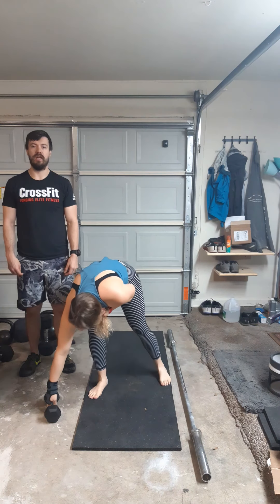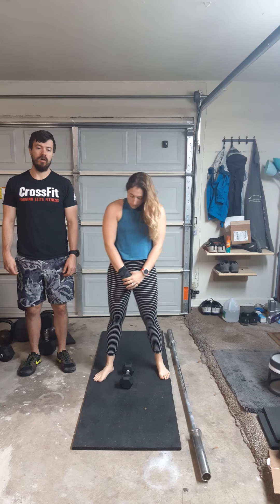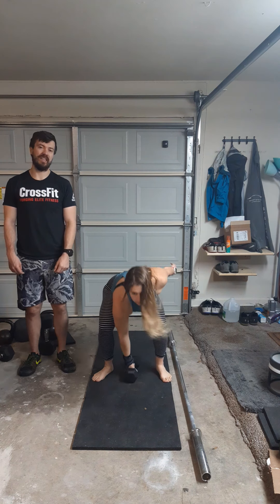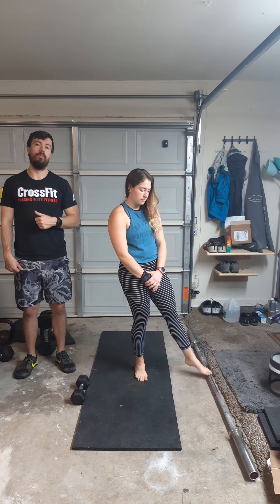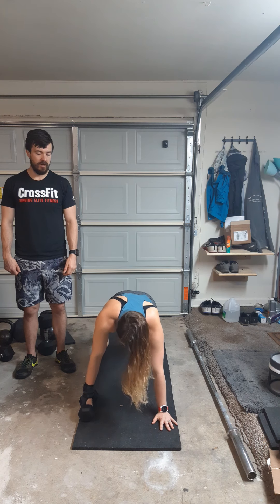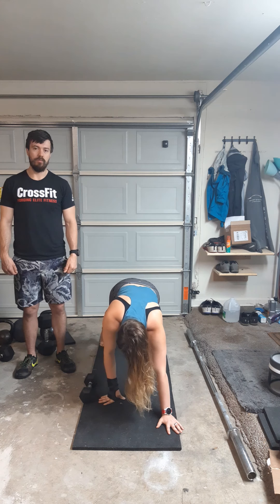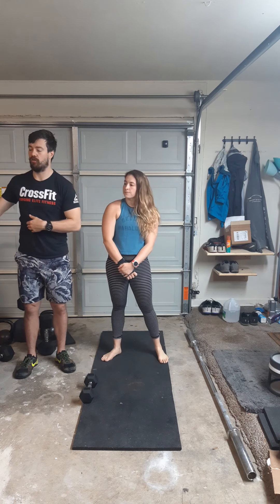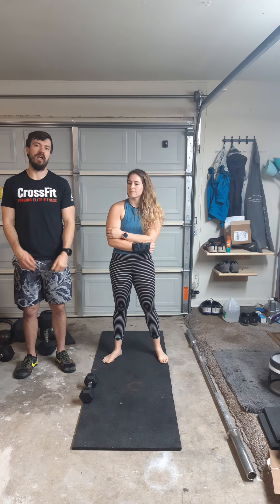At Home Workout May 1